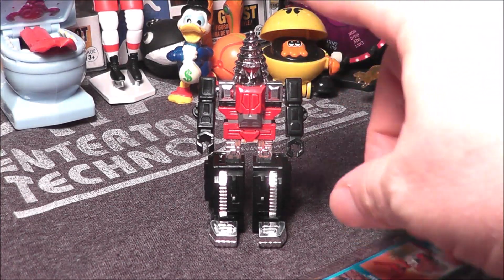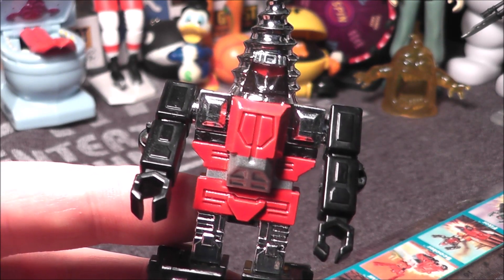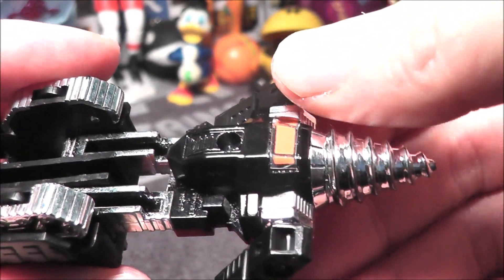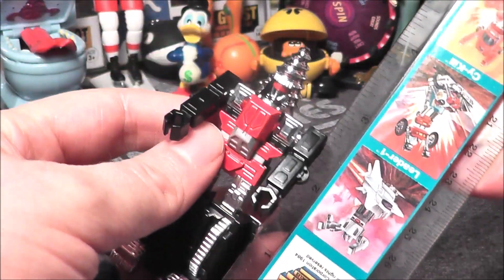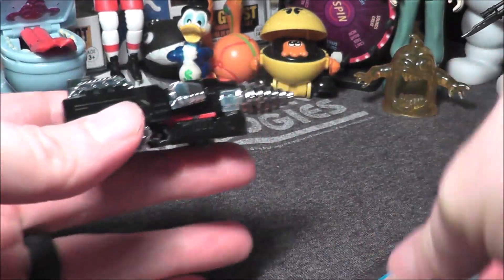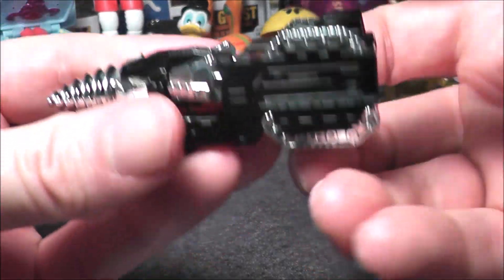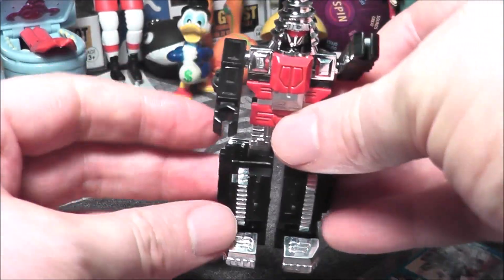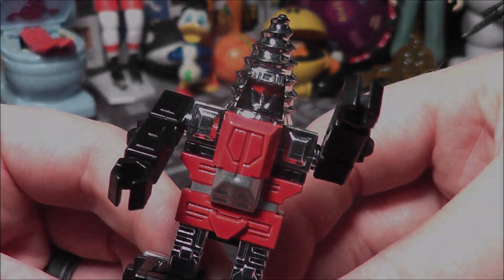Screw Head 22 Vintage GoBots Review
Today's GoBot review covers Screw Head #22 from 1984.